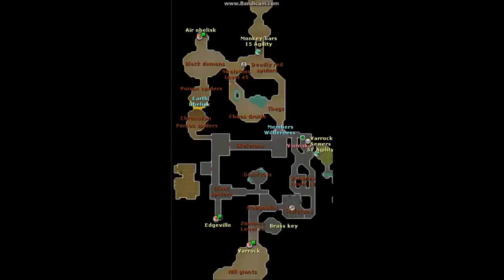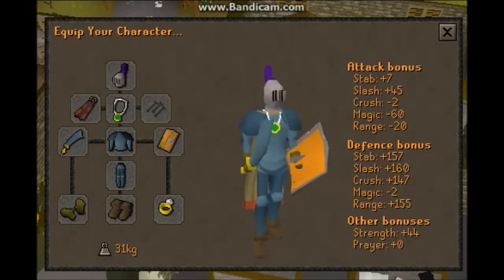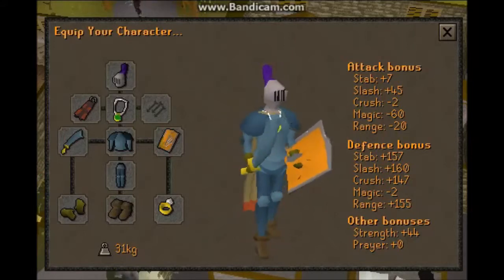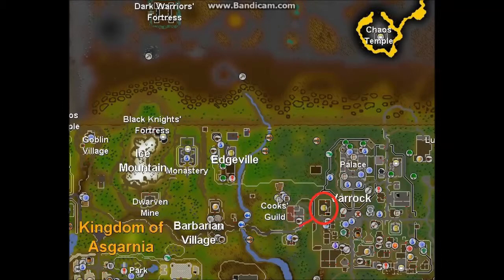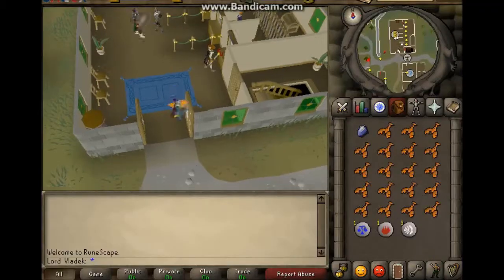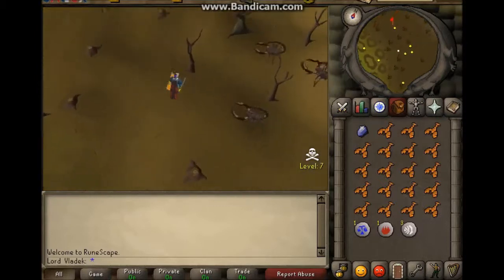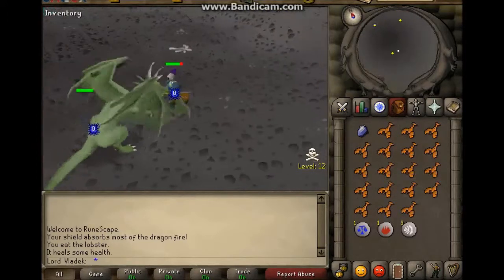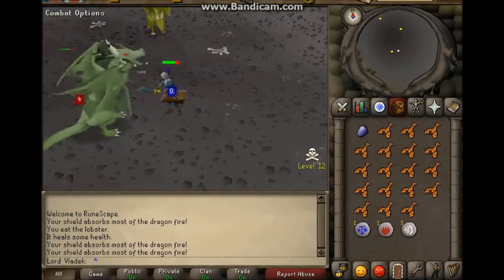2007 Runescape - Green Dragon slayer guide #1 - Labda